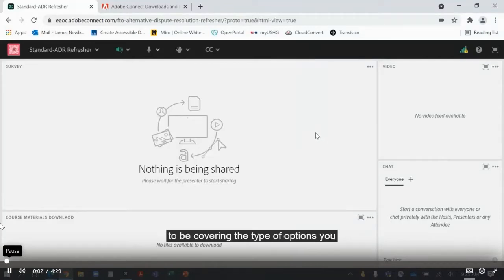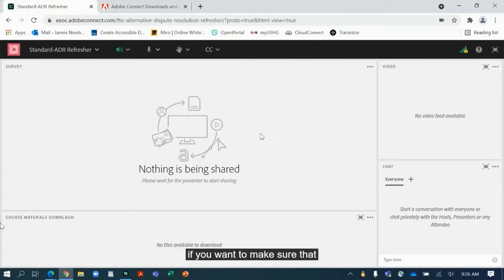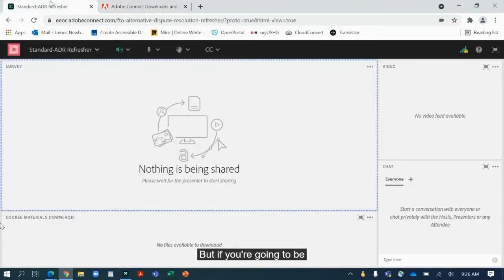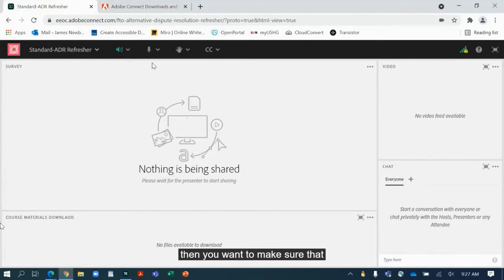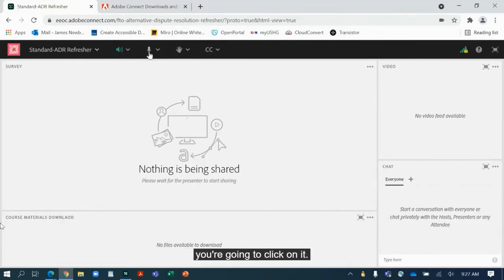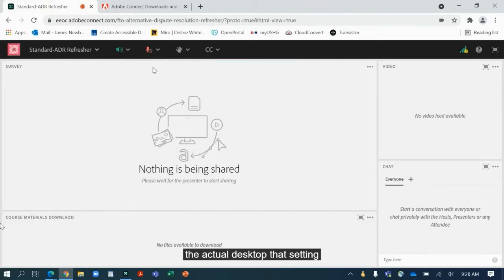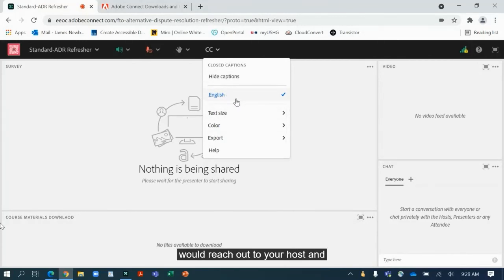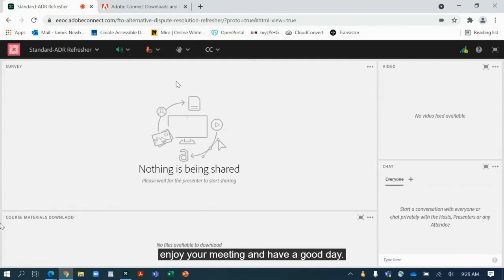Adobe Connect Technology Checklist Video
What you need to know to set up Adobe Connect for your virtual training.